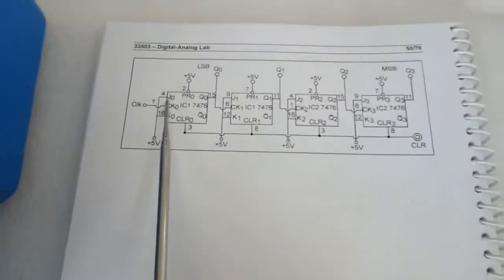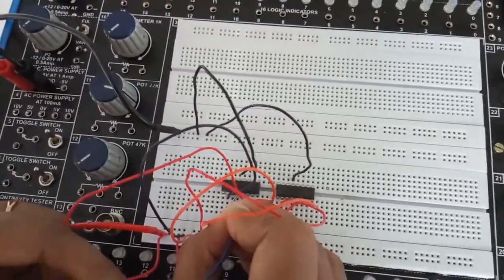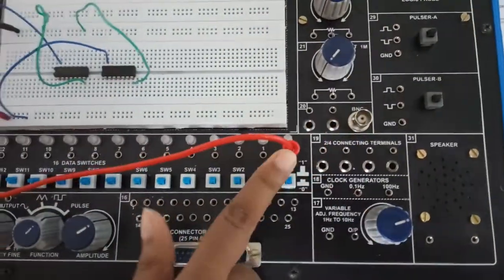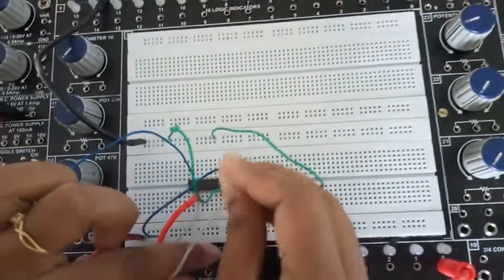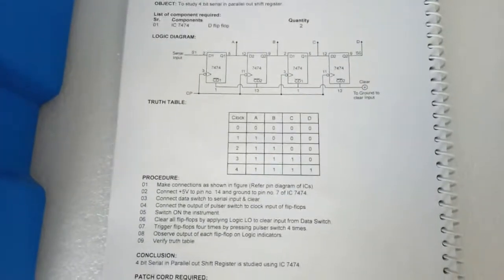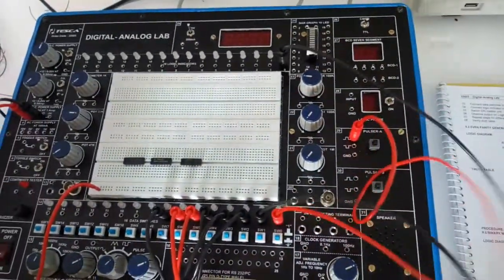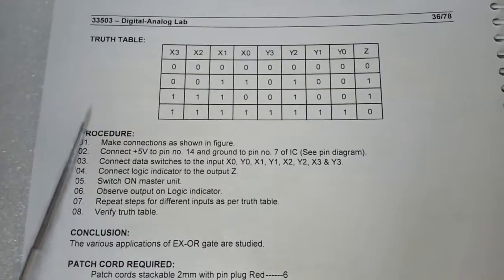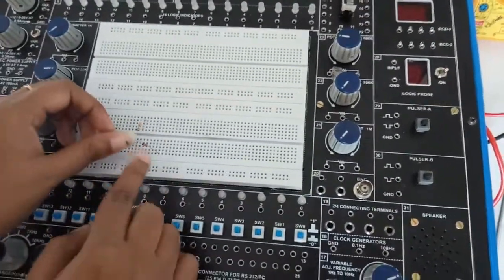Digital Analog Lab: In-Depth Tutorial And Tips - Tesca 33503 | TescaGlobal.com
Get an in-depth look at the Digital-Analog Lab from Tesca, model 33503. In this video, we'll walk you through the features, techniques, and tips to help you maximize your Digital-Analog Lab experience. Perfect for beginners and experienced users alike!

Video Title: Digital Analog Lab: In-Depth Tutorial And Tips - Tesca 33503 | TescaGlobal.com

This video is about Digital Analog Lab: In-Depth Tutorial And Tips - Tesca 33503.  But It also covers the following topics:

Digital-Analog Lab Guide
Tesca 33503 Tutorial
Digital-Analog Lab Tips